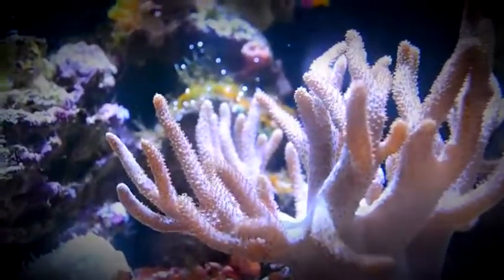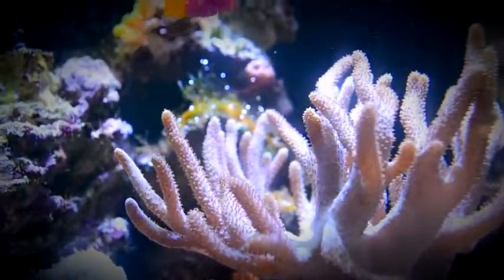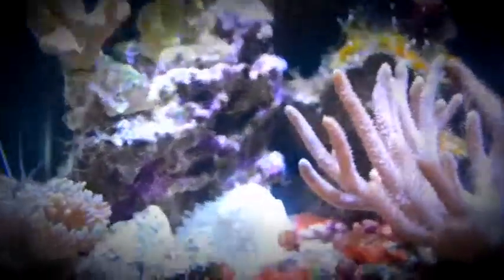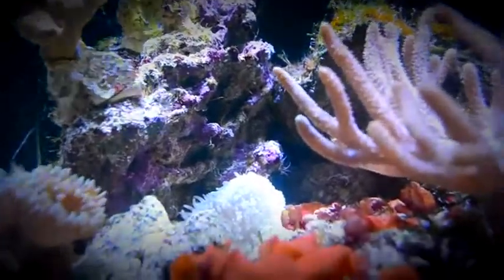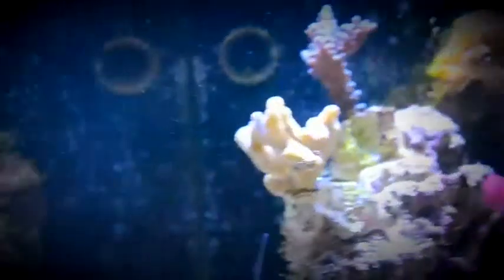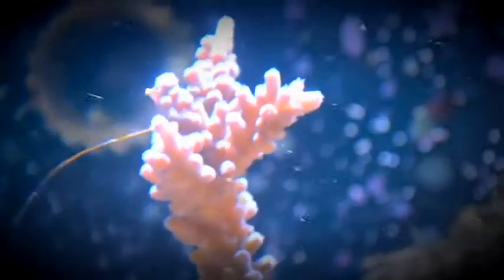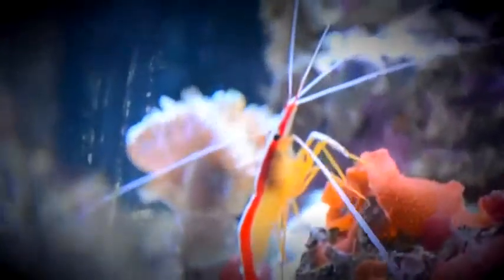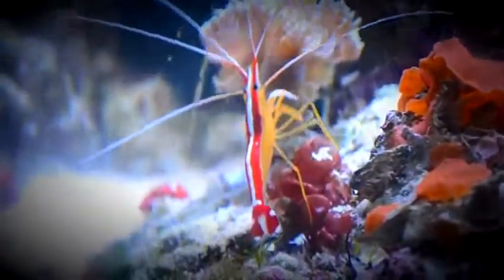20 Gallon Nano Reef - PART 8 [Aquarium007]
20 Gallon Nano Reef - PART 8